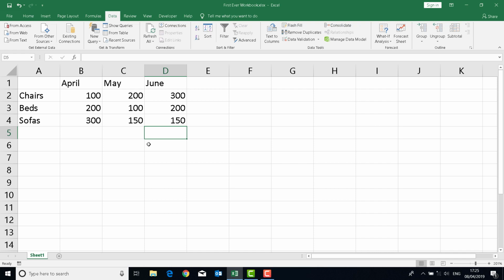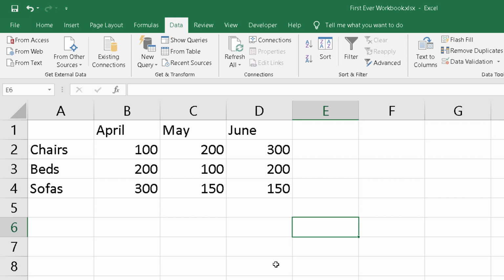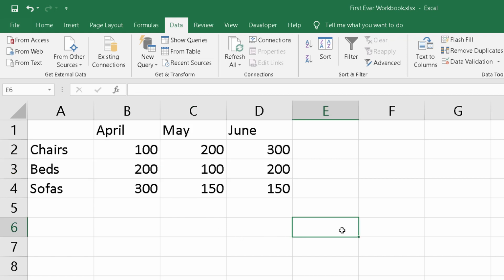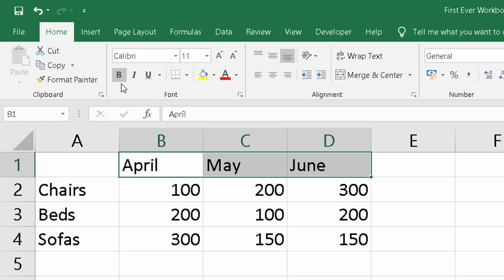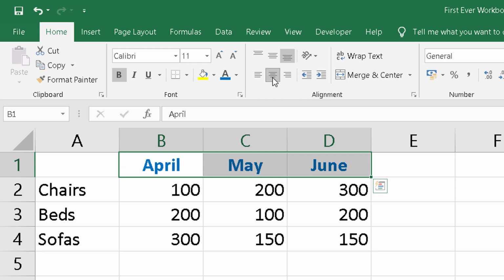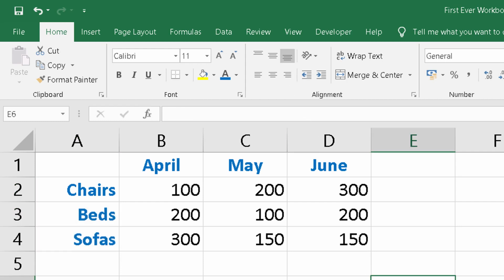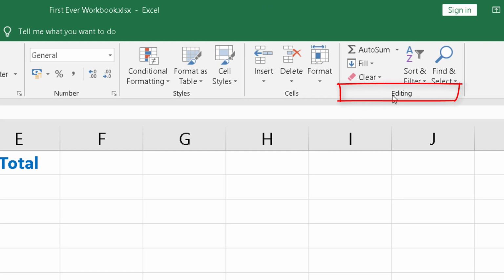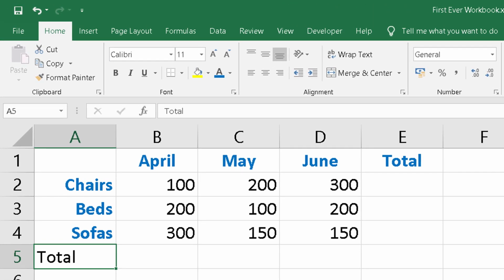Rapid Learning | Cut Copy Paste and Select Cells | Microsoft Excel Course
Rapid Learn the Cut Copy and Paste functions and How to Select Cells in Excel.
This video will go through the basics of using the functions. The Cut will allow you to Move data, Copy allows a duplicate of the data to be made, and Paste will place the Cut or Copied data to a cell. The video also shows basics of making selections of cells.